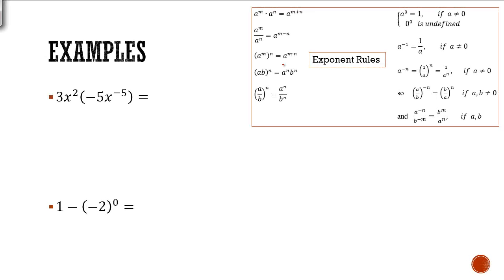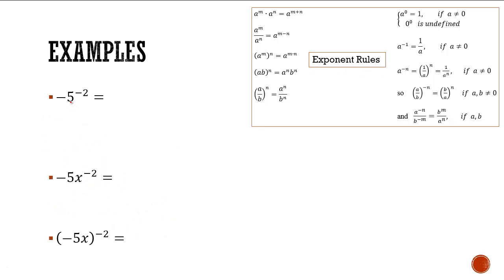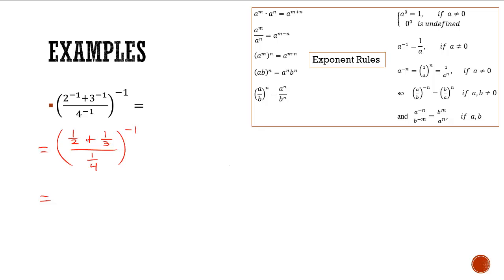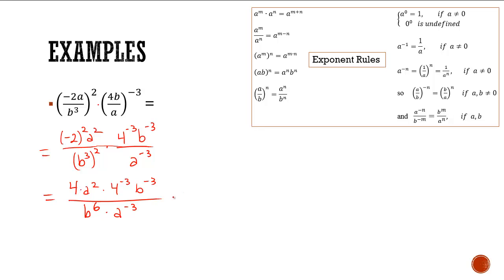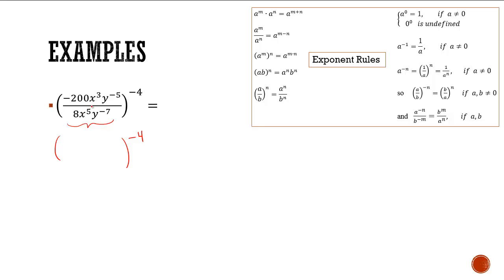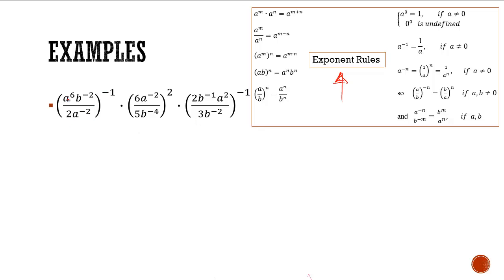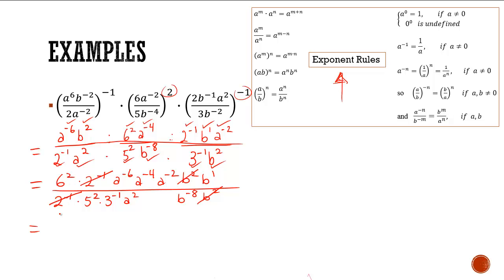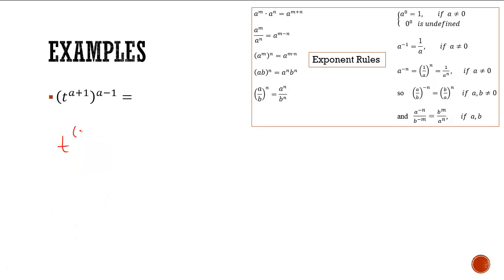15b. More Examples from Simplifying Exponential Expressions